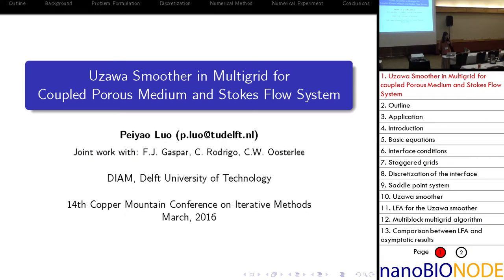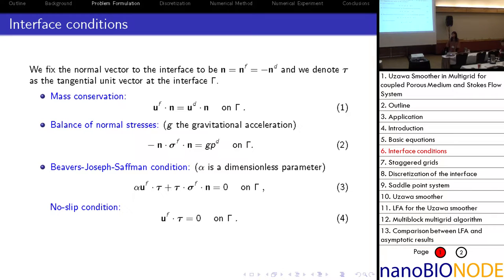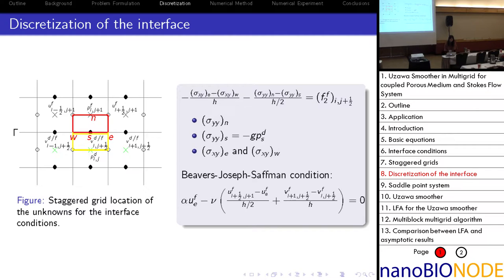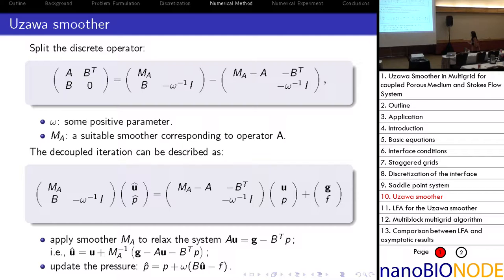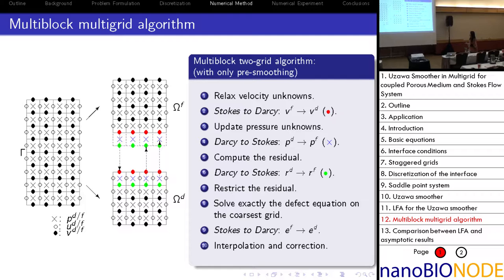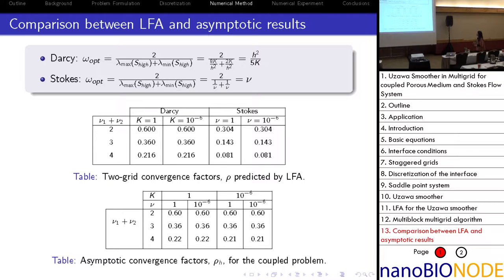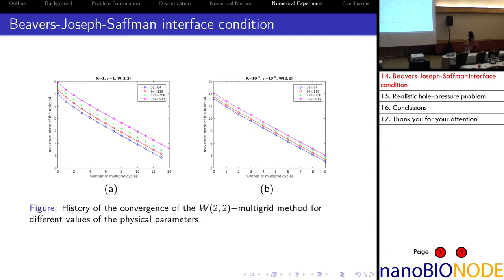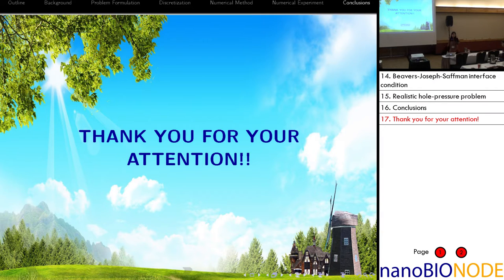Uzawa smoother in multigrid for coupled porous medium and Stokes flow system (Peiyao Luo)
14th Copper Mountain Conference on Iterative Methods
Peiyao Luo
3/23/2016